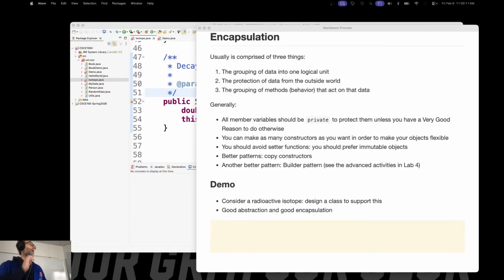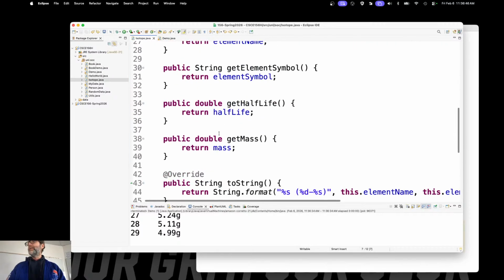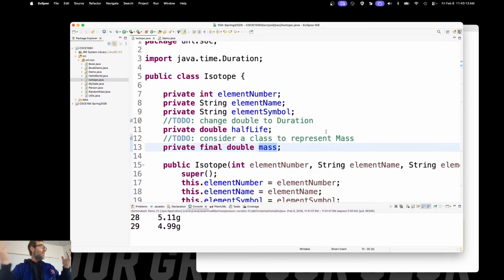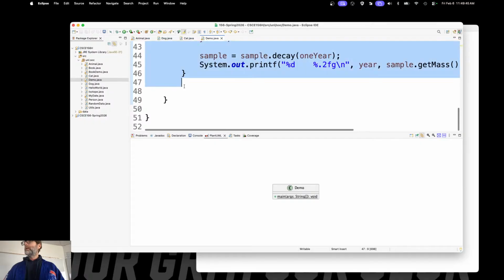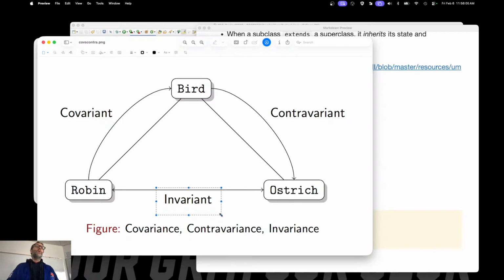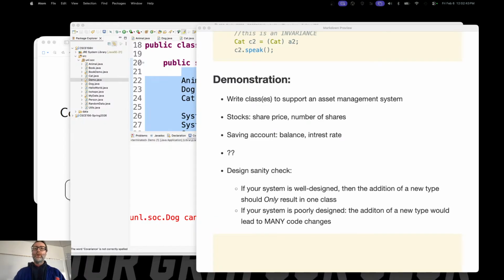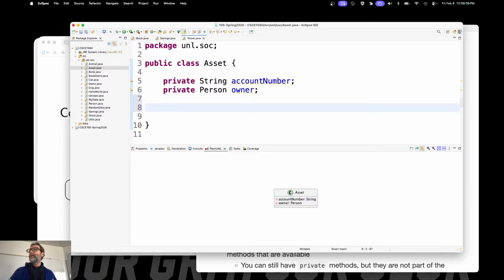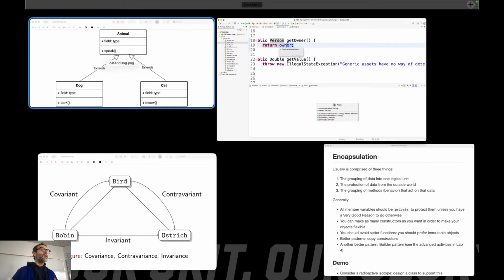2.3 - OOP: Inheritance (2026-02-06)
We conclude abstraction and encapsulation and move on to inheritance